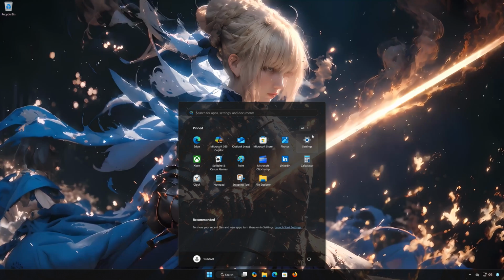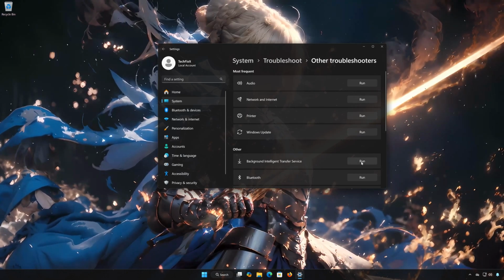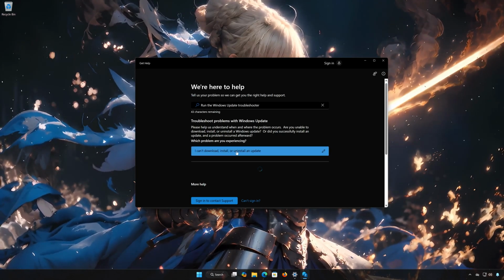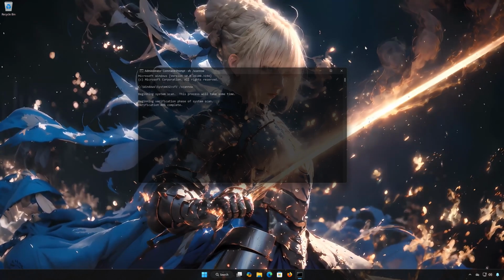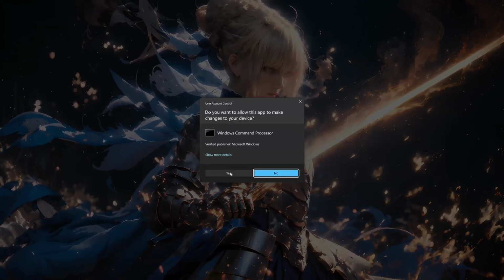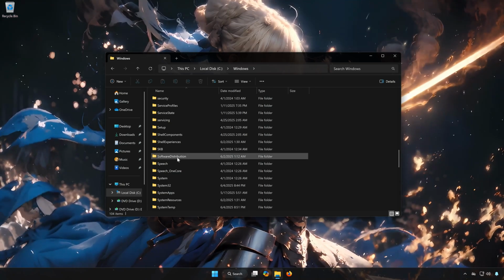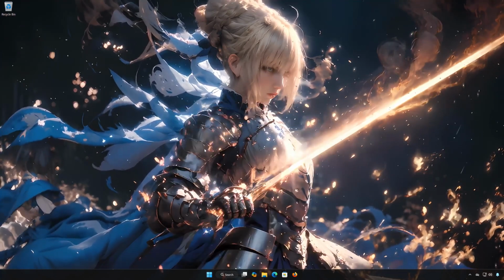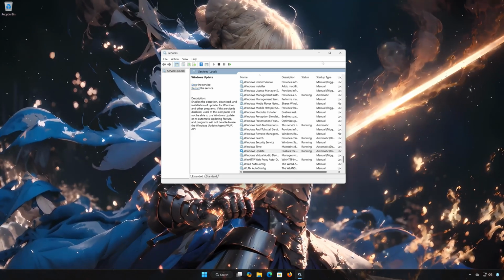KB5066835/KB5066128 Update Not Installing On Windows 11 Version 25H2/24H2 FIX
The KB5066835 update for Windows 11 brings several important fixes:
Fixes the print preview screen freezing in Chromium-based browsers like Chrome and Edge. It also Resolves an issue where signing into Windows with only a gamepad at the lock screen wouldn’t work properly And Corrects a problem that prevented audit event logs from being recorded as expected.

 》 CHAPTERS 《

00:00 Intro
00:21 Solution #1
01:26 Solution #2
02:19 Solution #3
03:14 Solution #4
04:19 Solution #5
05:27 Solution #6
05:40 Outro